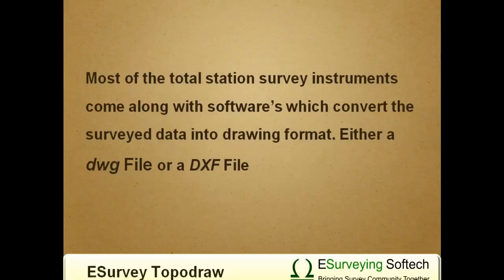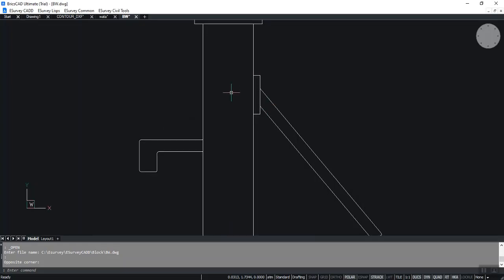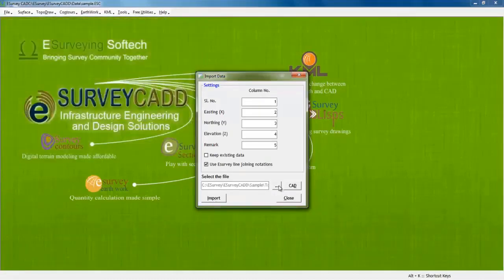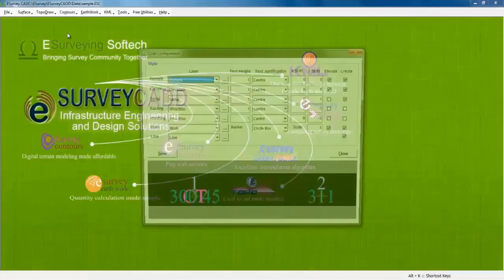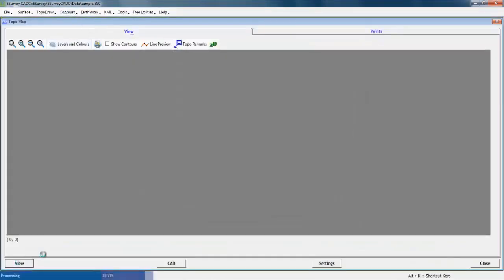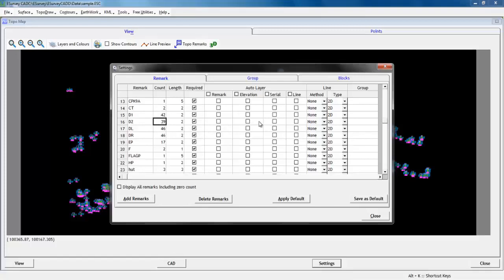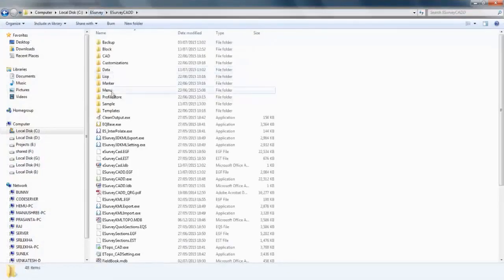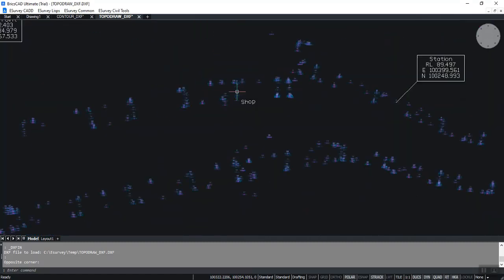Importing Land Survey data from Excel to Autocad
Hello, Welcome to the video session about the Topodraw module of ESurvey CADD. This video will teach how easily you can import survey data as drawing with automatic line joining, block insertion, and much more.Many of the surveys are done either with a total station, GPS or DGPS. Most of the total-station survey instruments come along with software that converts the surveyed data into a drawing format that is a Drawing file or a DXF File. The point created by such programs represents a point with an attribute block primarily as a 3d point, making it difficult for the users to edit the drawing further. Topodraw addresses this problem, automates drawing conversion and generates output in 2D or 3D as per user requirement.

0:00 - Introduction to Topodraw module of Esurvey CADD
0:16 - Importing survey data and generating topodraw
3:20 - Line joining and Block insertion in Topodraw

Related Subjects
Importing Topographic survey data from Excel (or CSV)
Topographic Map
How to Import Survey Data to AutoCAD
Excel to AutoCAD
Topo map Creator
Easting, Northing & Elevation
Auto line Joining Topo Survey Data
Topographical land survey
Land Surveying Software
Station Point
Infrastructure Engineering
Esurveying
Land Survey
BricsCAD
GStarCAD
ZWCAD
Total Station data mapping
Auto Level
Topographic Survey
Land Scape Design
Esurvey CADD
Ground Levels
Bench Mark
Mean Sea Level